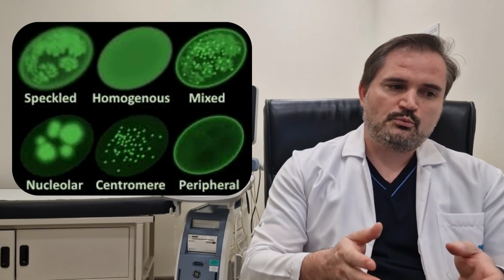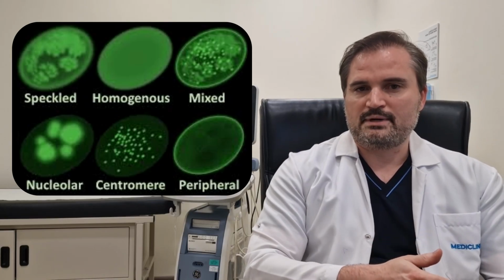ANA testing - the immune systems check engine light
Antibody testing has dramatically improved the ability of rheumatologists to diagnose disease and predict disease progression. However, these warning signals of the immune system are not always that specific and need interpreting with care. Today I discuss the ANA, the check-engine light for the immune system which is helpful in diagnosing conditions like SLE, Sjogren's Disease, Scleroderma and Myositis.